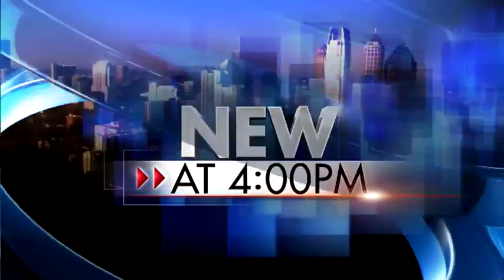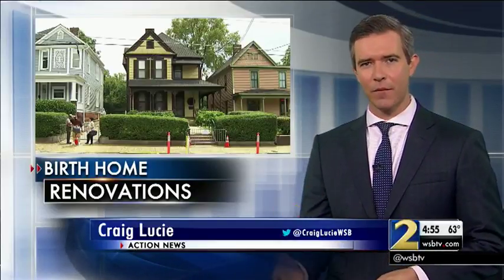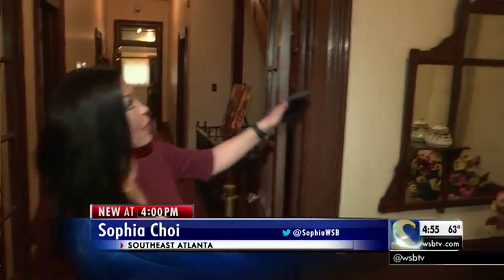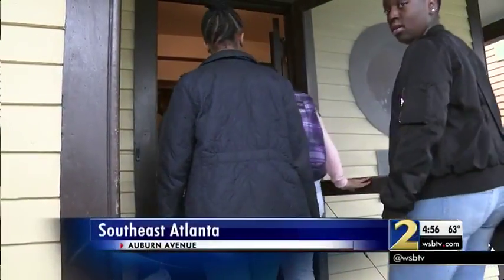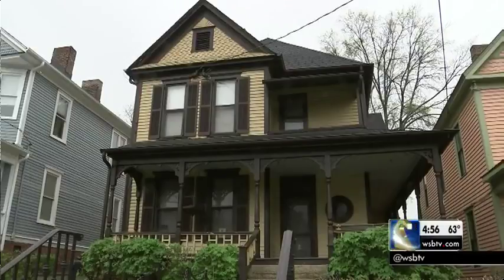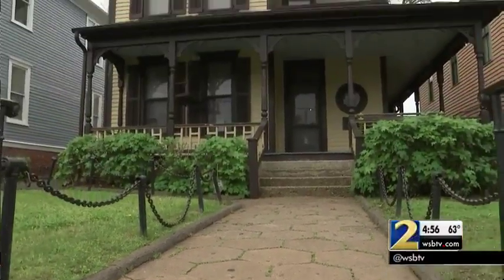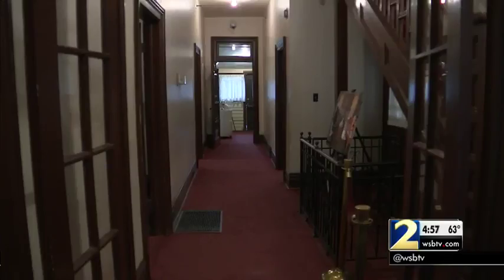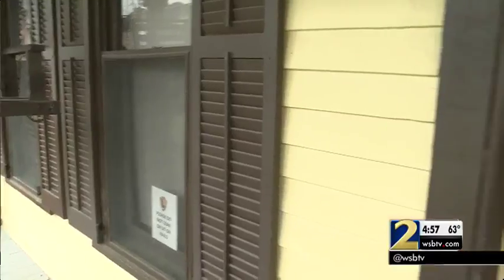First look: Martin Luther King Jr.'s birth home is ready to re-open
Channel 2's Sophia Choi takes us inside the historic home following months of renovations.